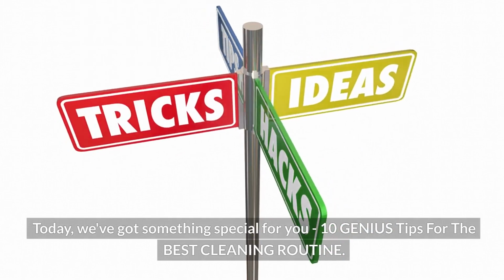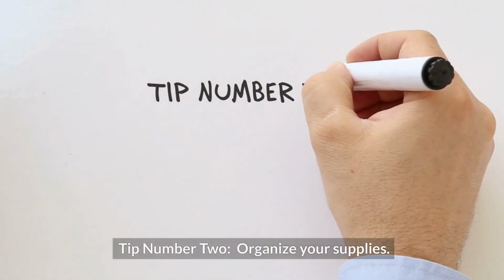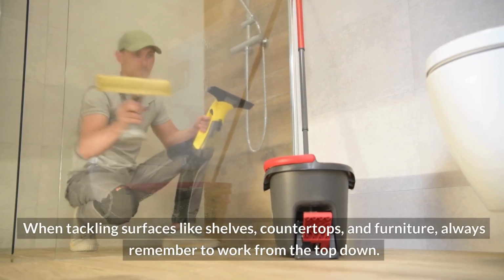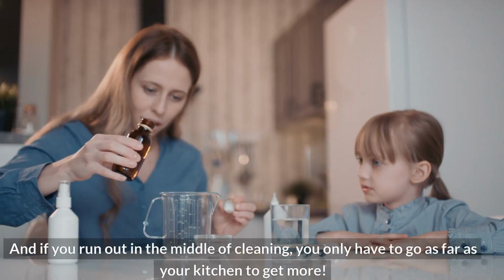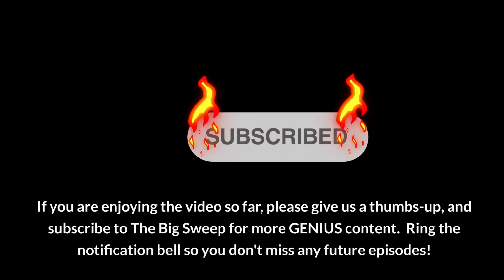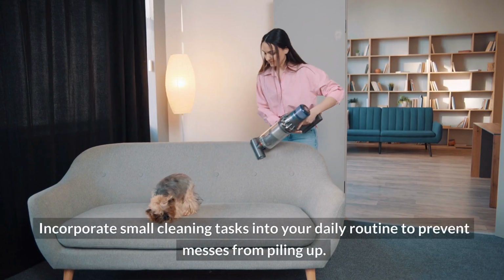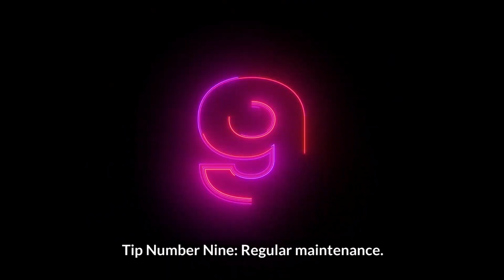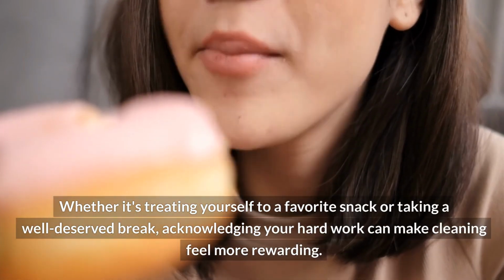10 * GENIUS * Tips For The BEST CLEANING ROUTINE | The Big Sweep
Welcome back to The Big Sweep! In this episode, we're diving deep into the world of cleaning with 10 *GENIUS* tips for the best cleaning routine ever!

Whether you're a cleaning aficionado or just looking for ways to streamline your chores, you won't want to miss these game-changing strategies.

From starting with a detailed plan to rewarding yourself for a job well done, we've curated a comprehensive guide to help you keep your home sparkling clean and organized.

Our host demonstrates each tip with practical examples, making it easy for you to implement them into your own routine.

We've got plenty more tips and tricks coming your way!

But wait, there's more! We want to hear from YOU! Share your favorite tip from today's video in the comments below and feel free to contribute any of your own cleaning hacks. Let's create a community of clean enthusiasts helping each other achieve sparkling homes!

Thanks for tuning in to The Big Sweep, where we believe that a clean home leads to a happier life.